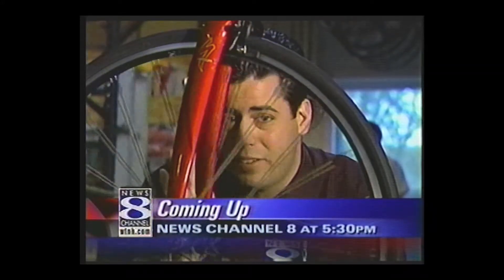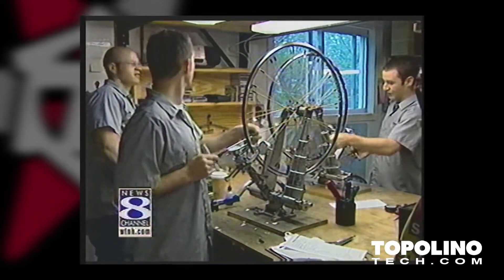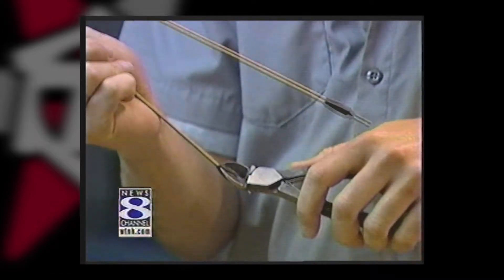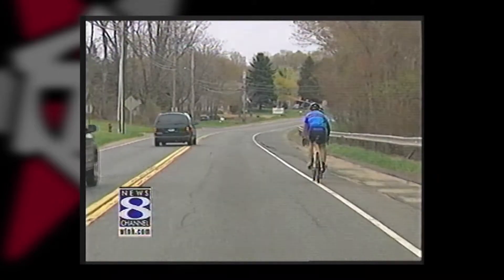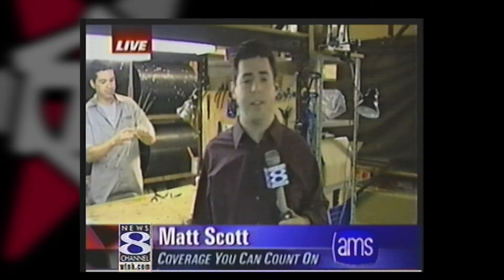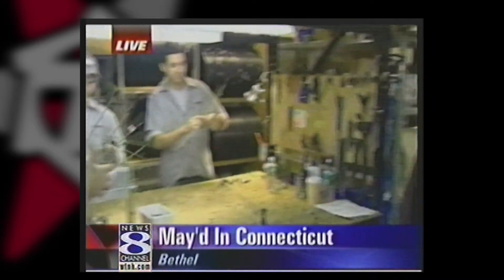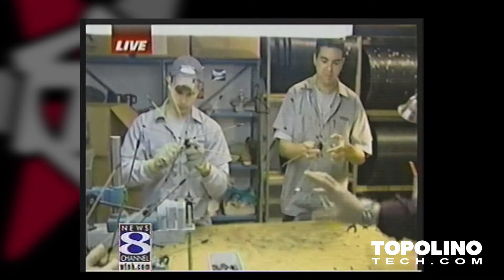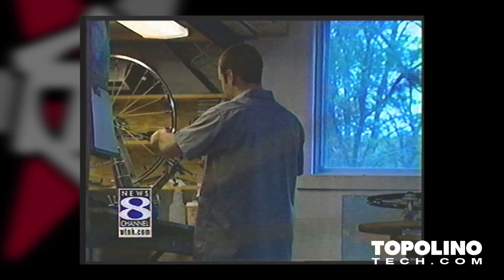Topolino Technology - Bike Wheels News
The bicycle wheel is a beautifully efficient structure and Topolino Technology's unique design is optimized to take advantage of carbon fiber materials.